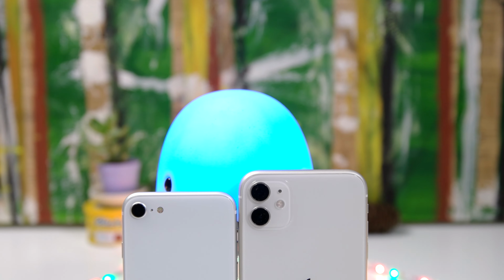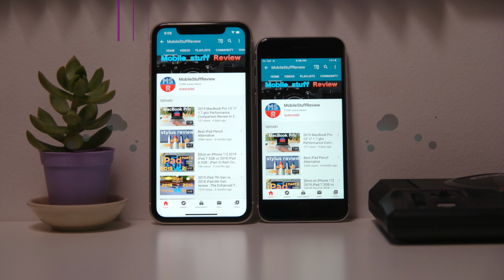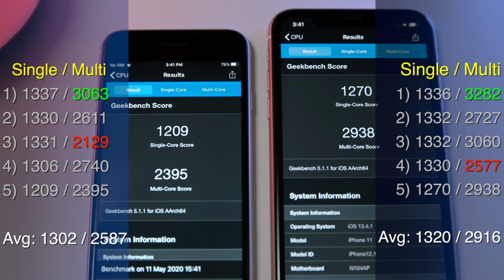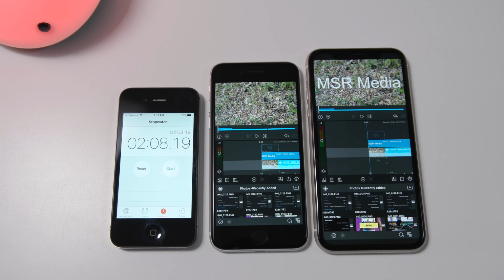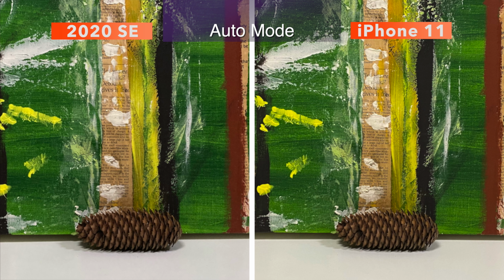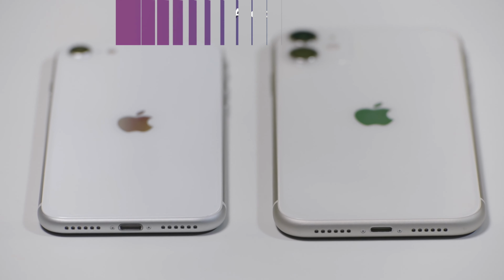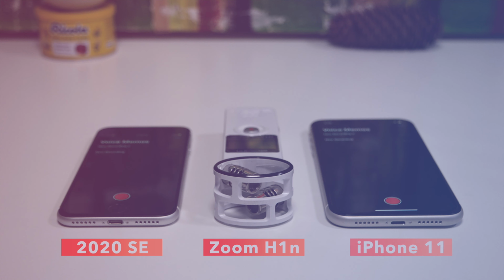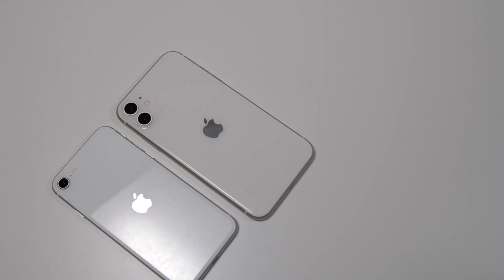2020 iPhone SE 2 vs iPhone 11 - Review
This is a review of the iPhone SE compared against the iPhone 11. How does it stack up to it's big brother?

There is an iPhone 11 comparison in the opening shot of that video.

Section Timestamps:
0:00:00 - Intro
0:00:12 - Design & specs
0:01:23 - Display
0:01:57 - Reflective coating
0:02:11 - Performance Geekbench 5
0:03:04 - 3D Mark
0:03:27 - Fortnite gameplay
0:03:40 - 4K Video Export test
0:04:18 - Battery
0:04:54 - Camera Basics
0:05:41 - Camera Night Mode
0:05:47 - Camera Portrait Mode
0:06:13 - Camera Video 4K (60fps, 30fps HDR)
0:06:38 - Camera Front side
0:07:10 - Audio Speakers
0:08:08 - Audio Microphone
0:09:00 - Conclusion

Filmed with camera: Samsung NX1, NX500 (for time-lapse), 16-50mm lens, 60mm (macro shots)
The video has been unconverted from 30fps to 60fps in case anyone is interested in seeing the results of a camera that natively shoots in 4K 30fps converted to 60fps.